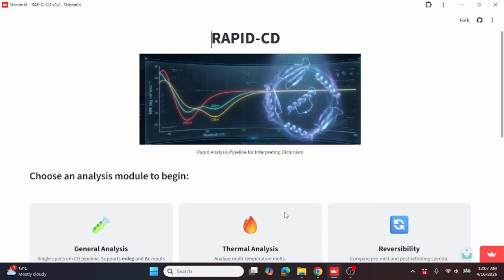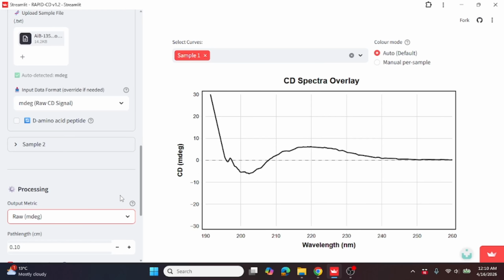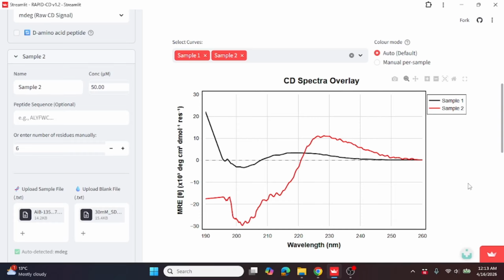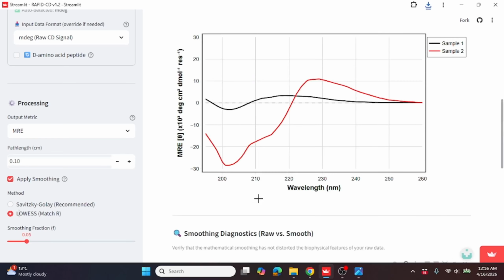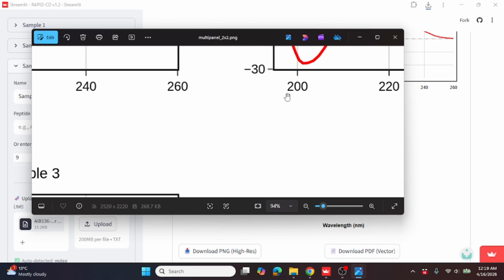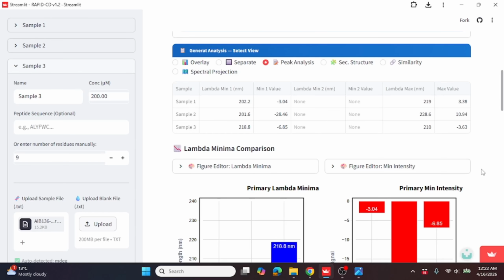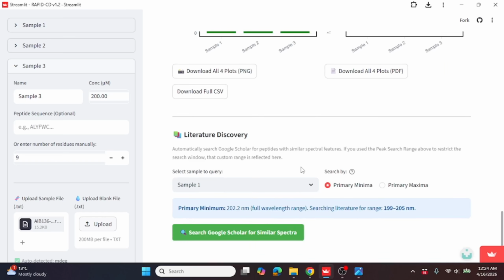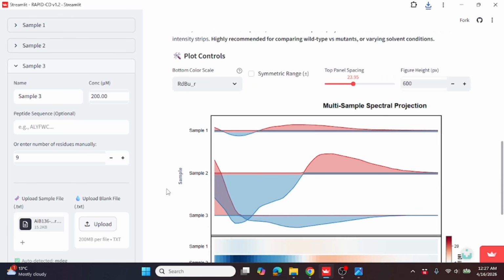Circular Dichroism (CD) Free Analysis Tool | Rapid CD | Tutorial Part 1